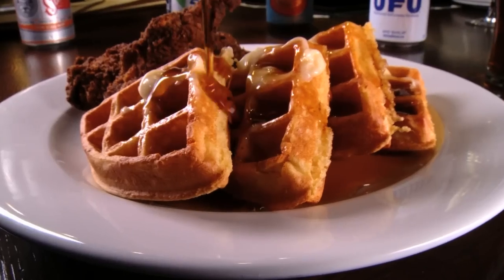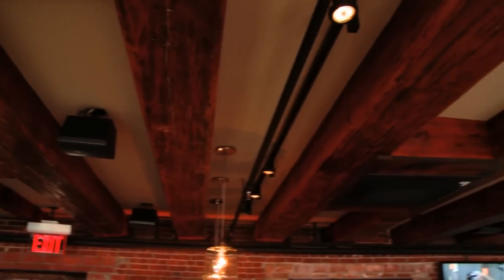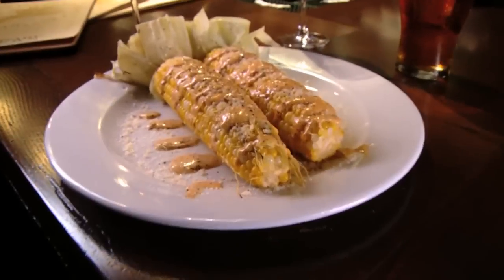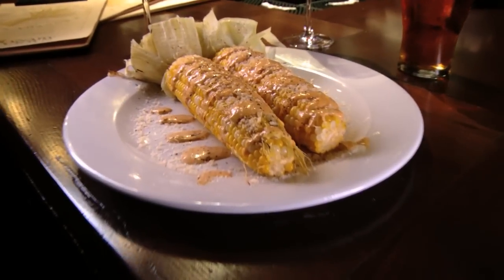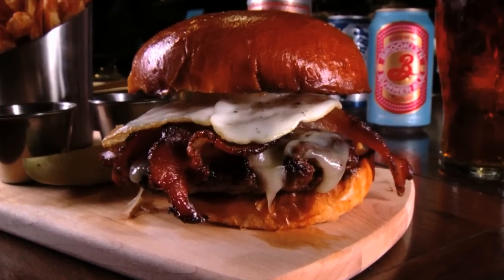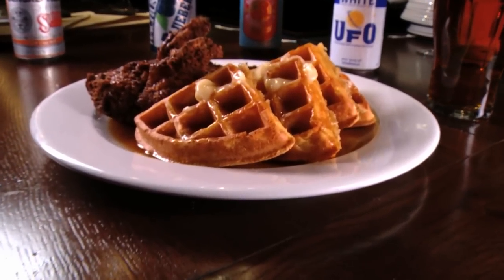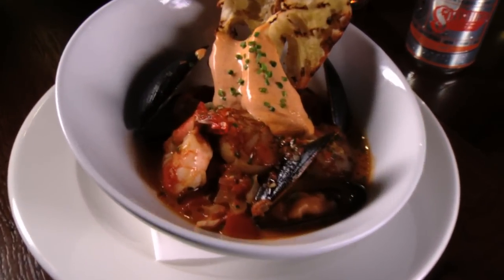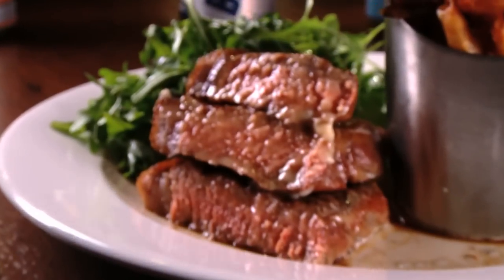Granary Tavern - Boston (Phantom Gourmet)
It's a menu filled with comfort food classics, served in a building that dates back two centuries.  At Granary Tavern, everything old is new again.